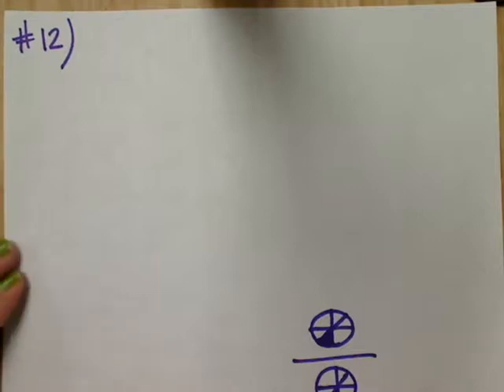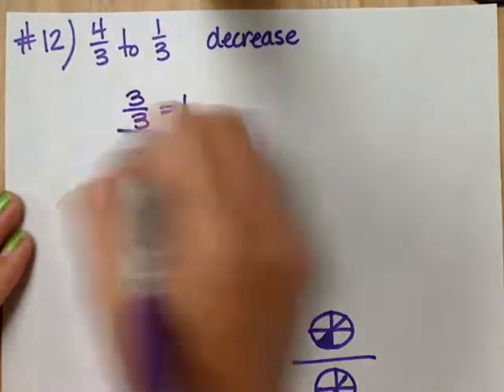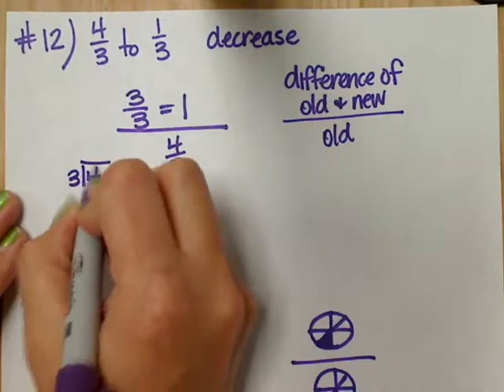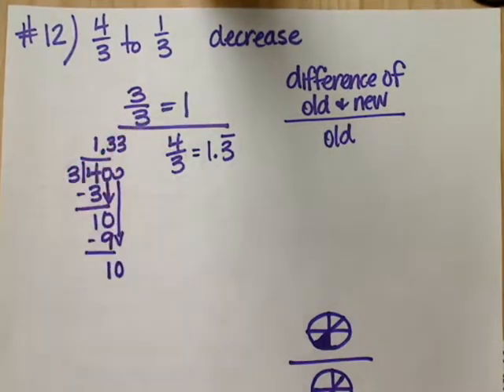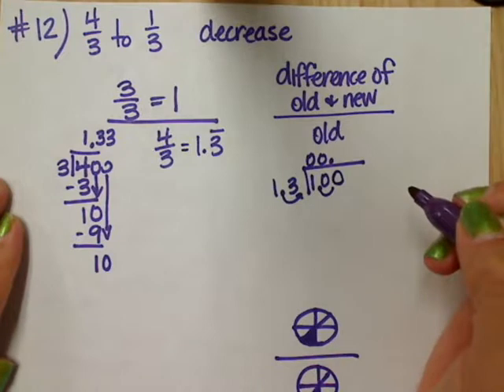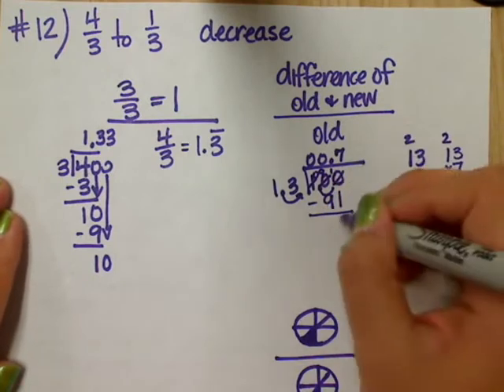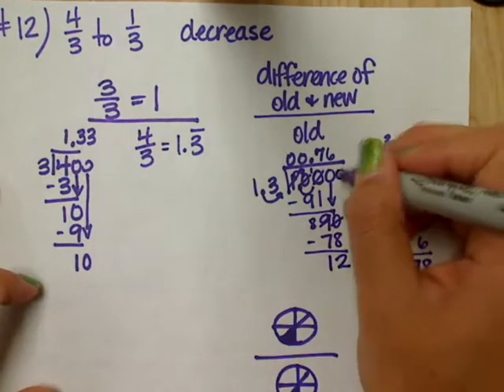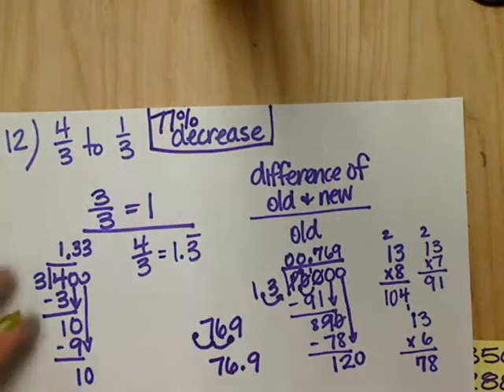percent of change with fractions 2